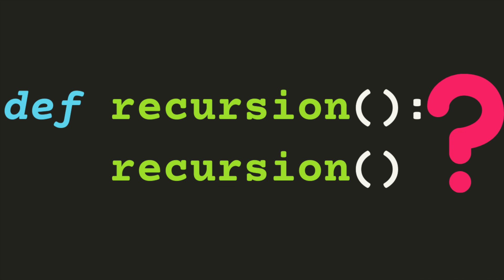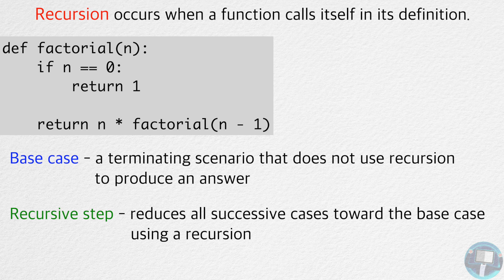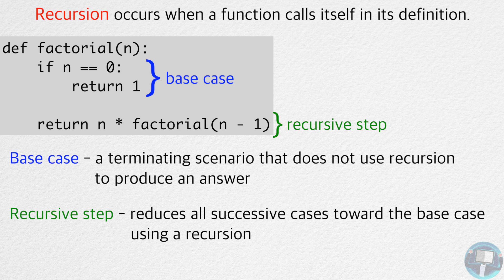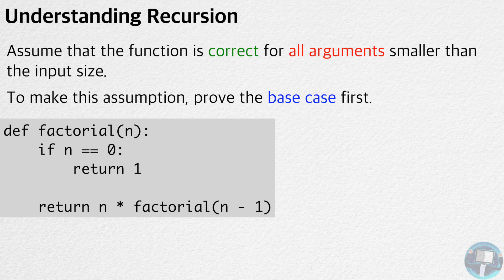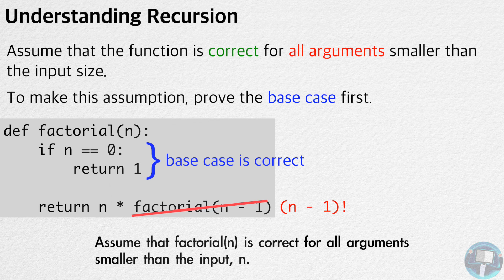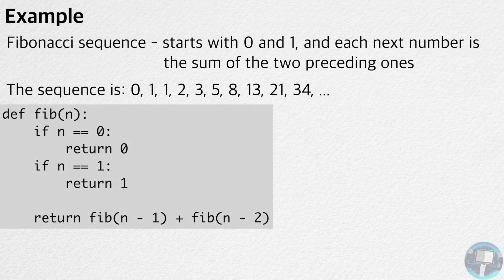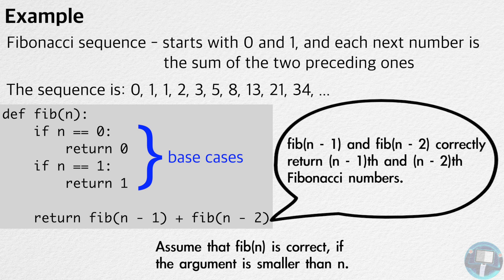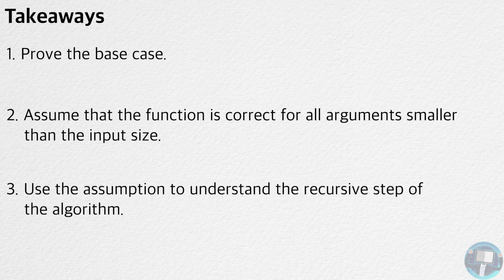EASIEST Way to Understand Recursion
Understanding recursions and recursive functions can be difficult. In this video, I explain the easiest way to understand recursion without needing to draw a tree or a stack.